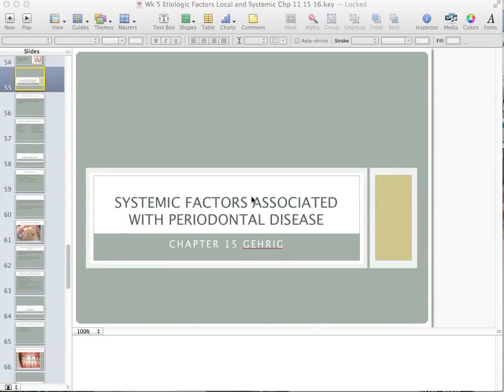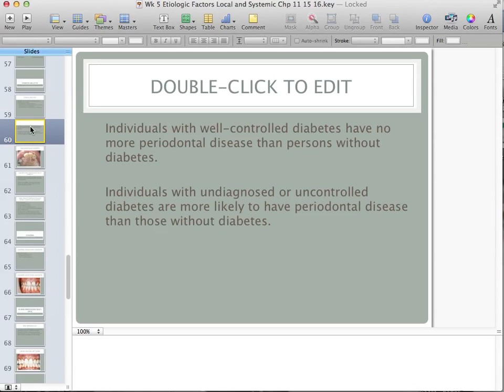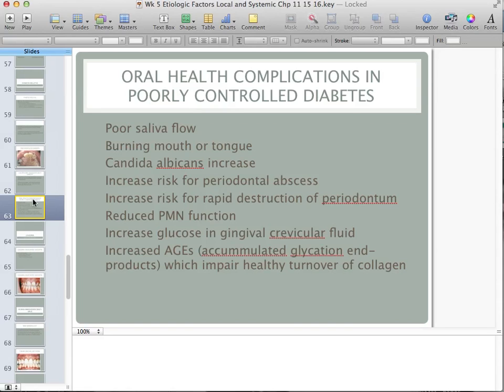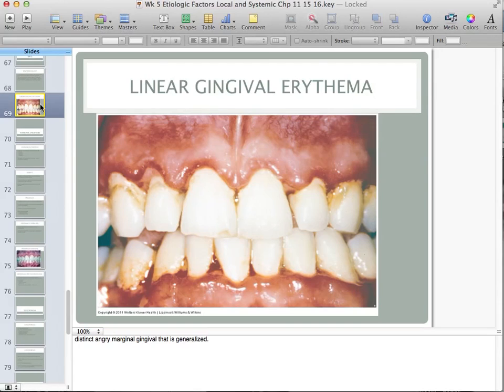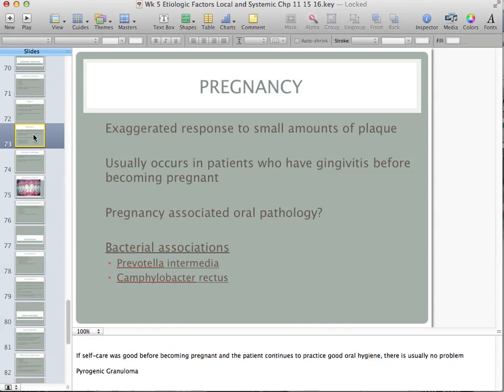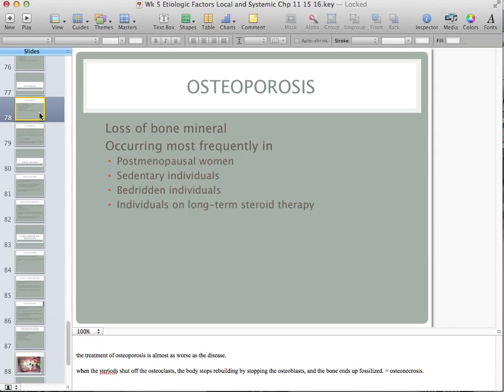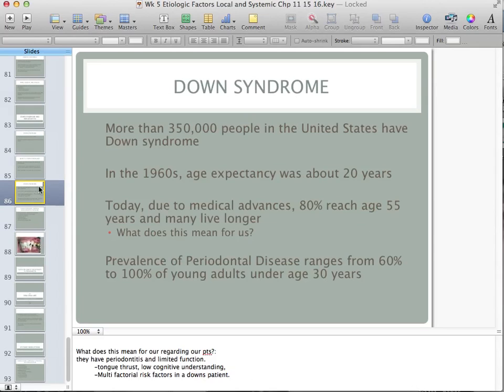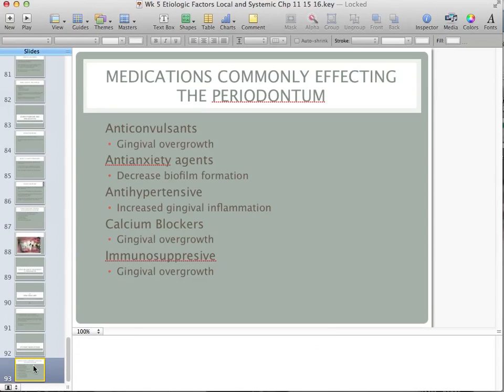Etiologic local + systemic factors part 2